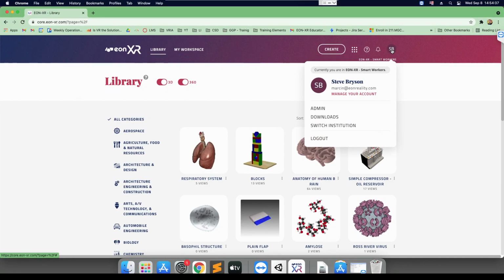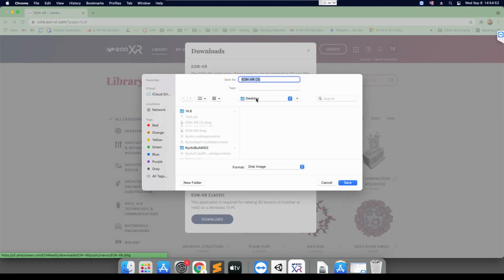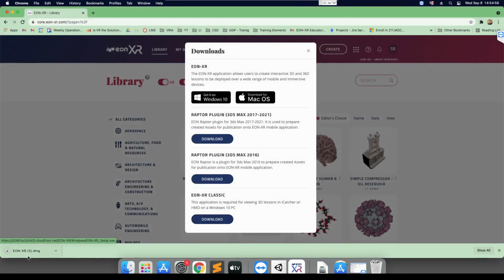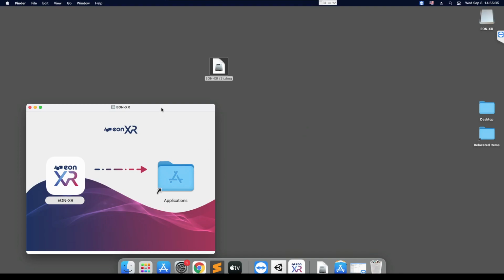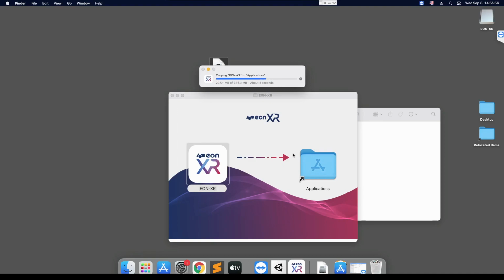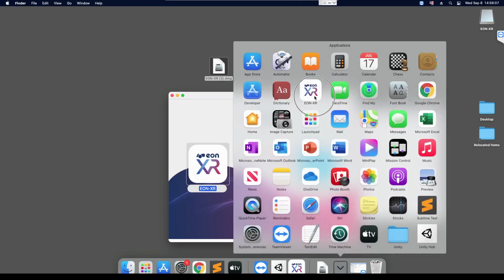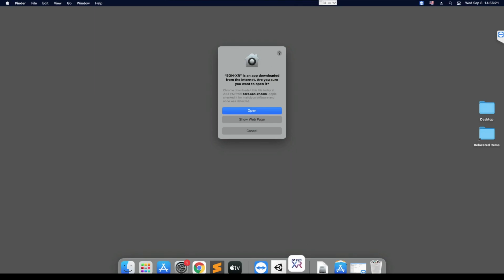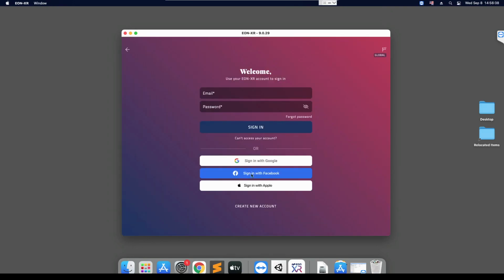EON-XR - Install on macOS